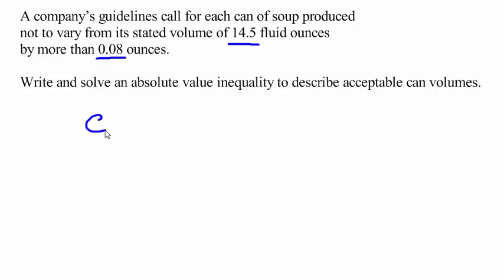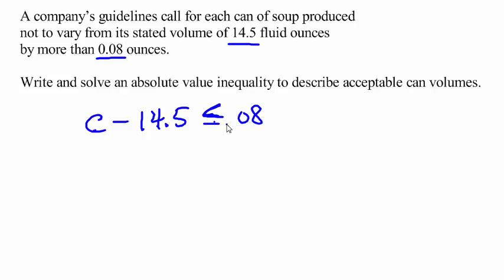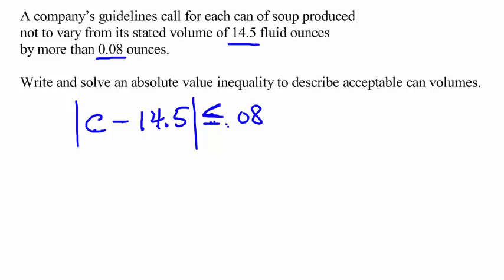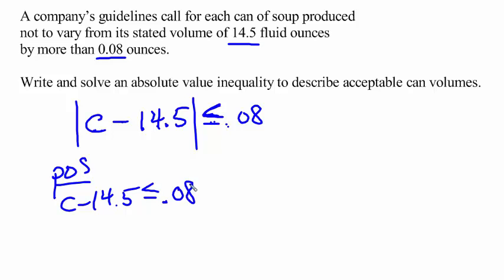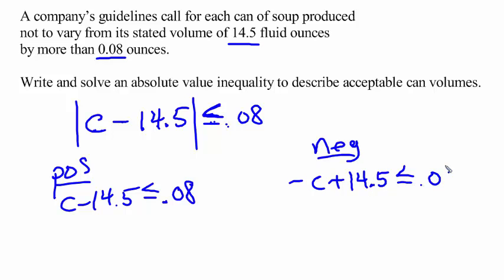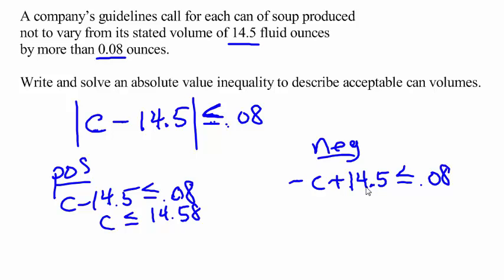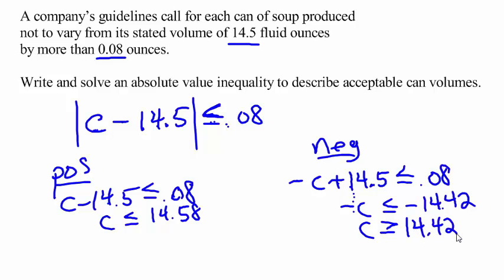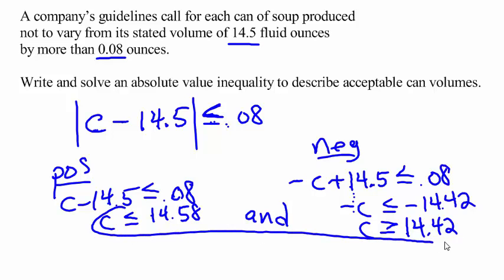Alg 2 WS 1.6 day 2 p9